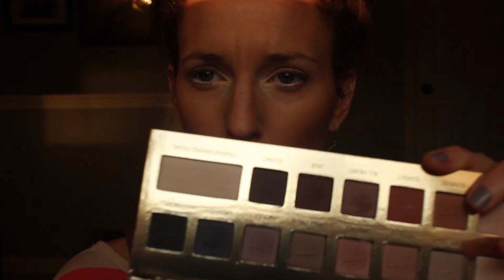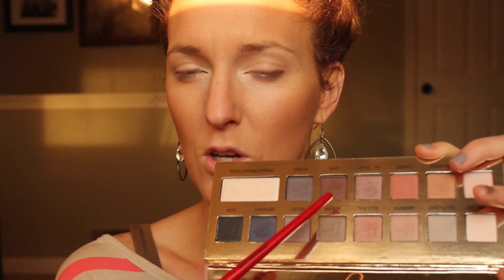l|w: geek chic makeup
Wake up with Camie, and learn some tips for making your makeup with your specs POP! To get her look, Camie used:

Laura Gellar | Tinted Spackle primer - Champagne
Revlon | Photoready Airbrush foundation - 040 Natural Beige
IT Cosmetics | ByeBye Under Eye anti-aging concealer - Neutral Medium
Ulta | Matte Bronzer - Bronze
Milani | Baked Blush - Luminoso
e.l.f. | Bronzer Quad - Golden Bronze
Rimmel | Stay Matte Pressed Powder - Translucent
IT Cosmetics | Naturally Pretty Palette - Soulful
NYX | Jumbo Eye Pencil - milk
Urban Decay | 24/7 Glide-On Eye Pencil - Bourbon
It Cosmetics | Naturally Pretty Palette - Java
Anastasia Beverly Hills | Brow Wiz pencil - Taupe
e.l.f. | Brow Gel - Clear
Benefit | They're Real mascara - Black